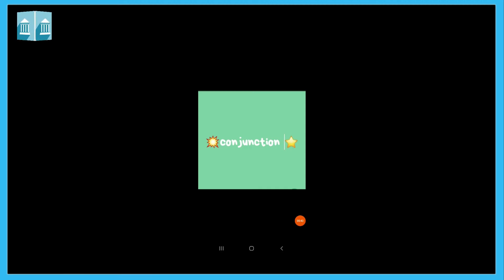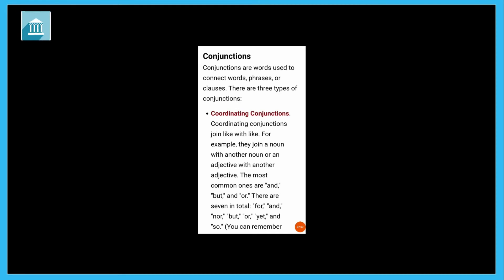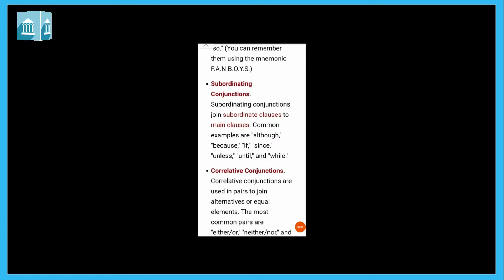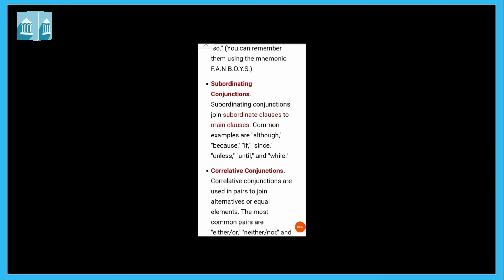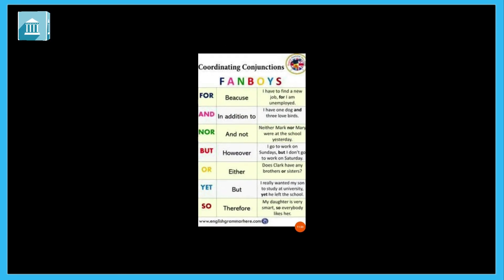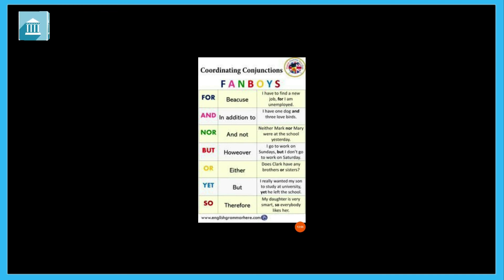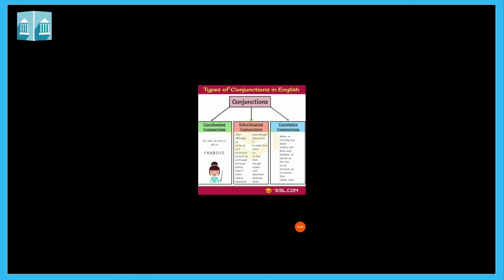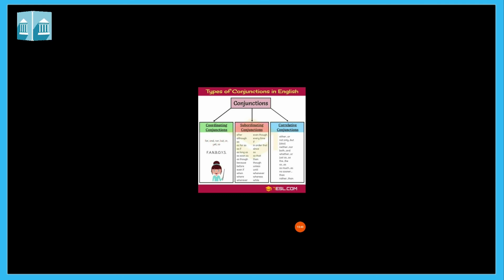Grade - 4 & 5 : English :Grammar : Conjuction